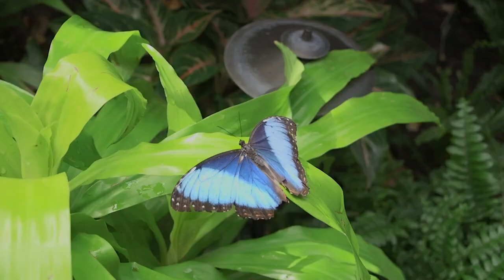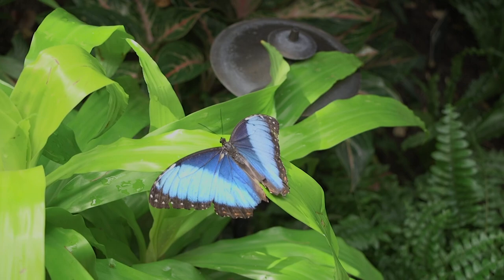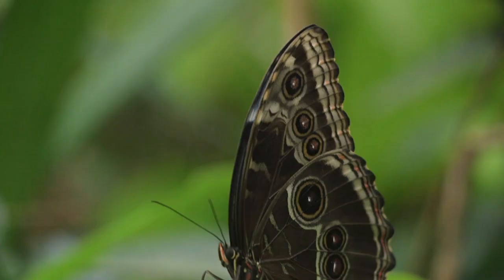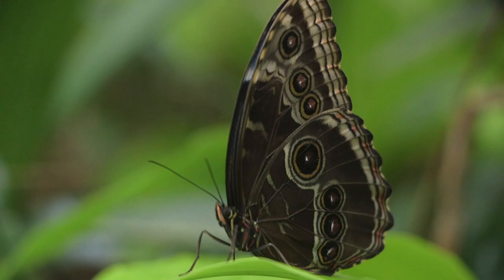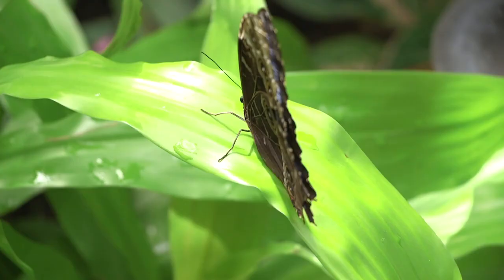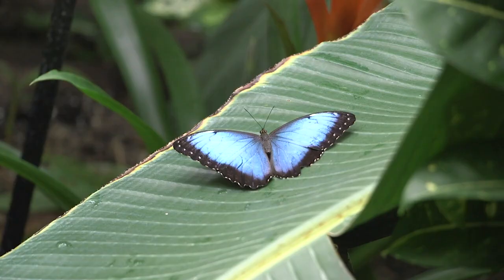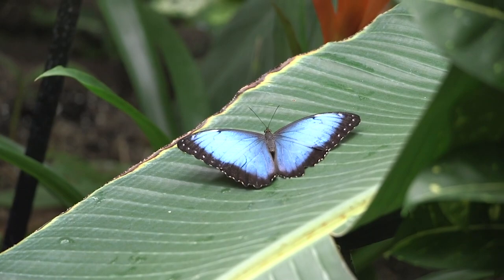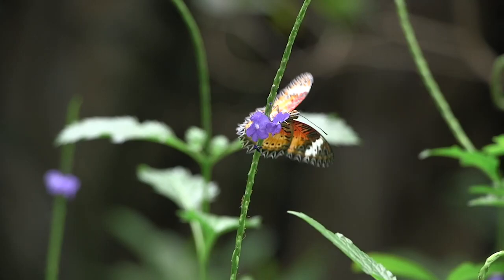Brushfooted Butterflies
The front legs of brush-footed butterflies are reduced to small “brushes.” They include some of the most brilliantly colored and patterned butterflies. Some have iridescent colors—watch how the color seems to change when they fly.

Join us every March and April for our Fred & Dorothy Fichter Butterflies Are Blooming exhibition. More than 7,000 tropical butterflies fly freely throughout the Lena Meijer Tropical Conservatory. You can find more information on our